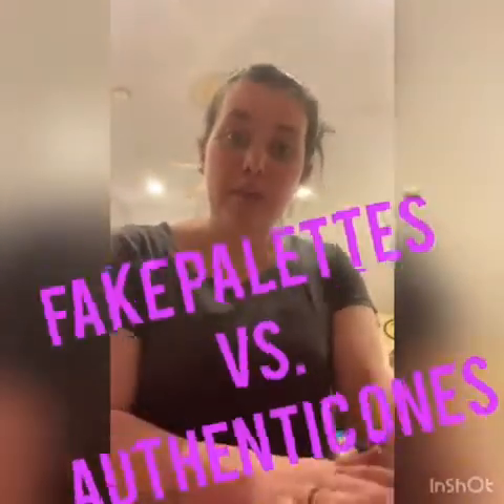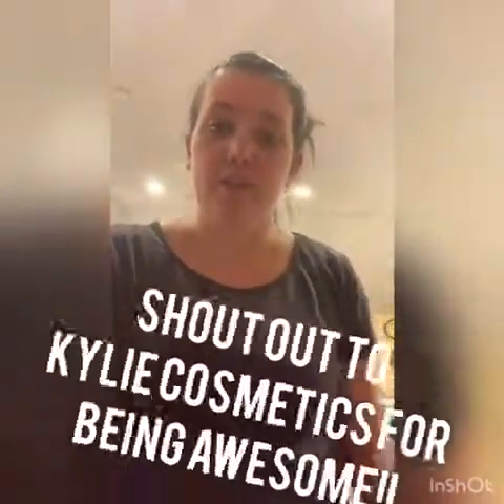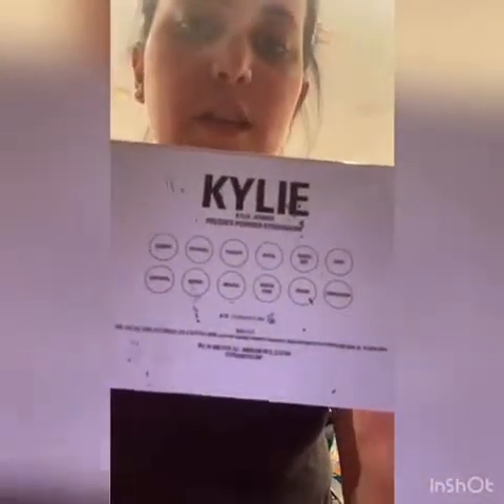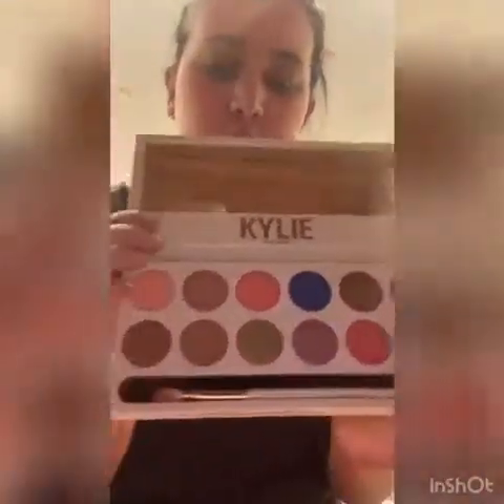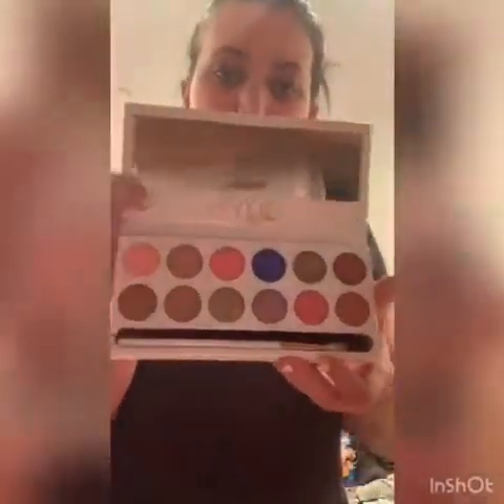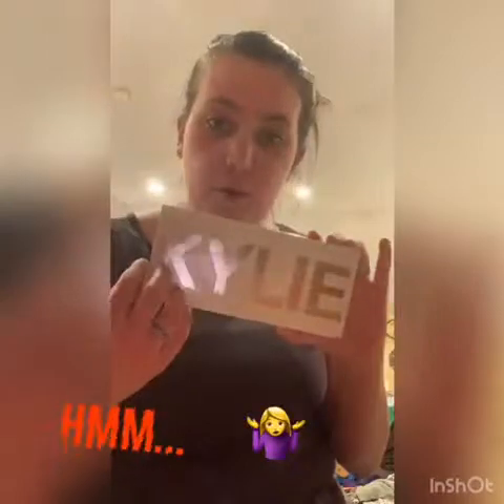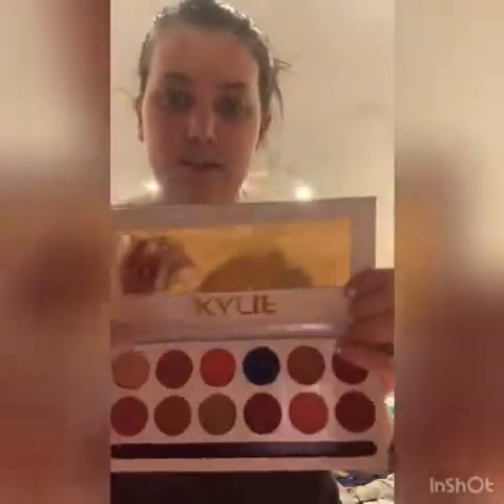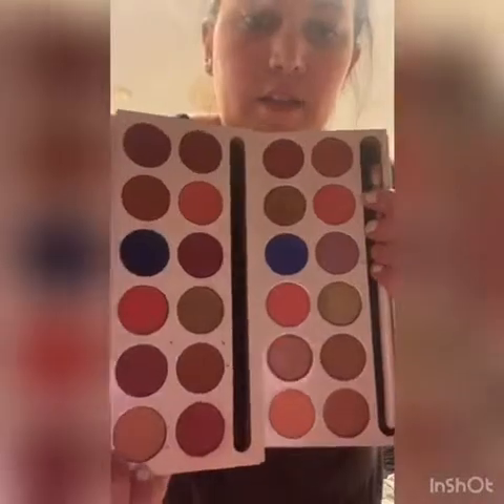AUTHENTIC VS FAKE KYLIE ROYAL PEACH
Hey guys!! Just wanted to review something that drives me absolutely crazy!! When you order makeup you should know what you are getting and if it really came from the distributor or not!!! Hope you find this helpful!!